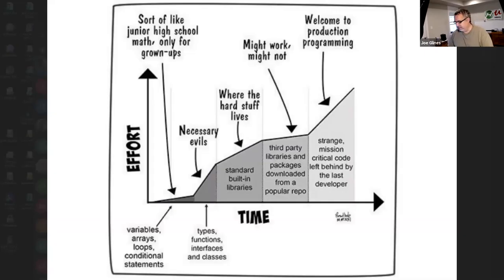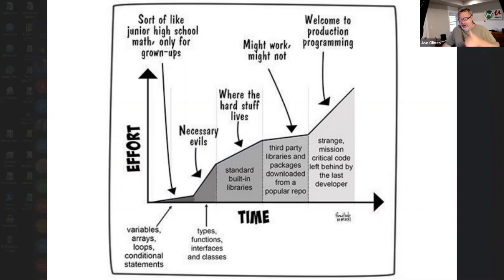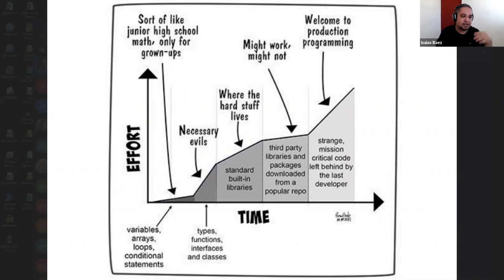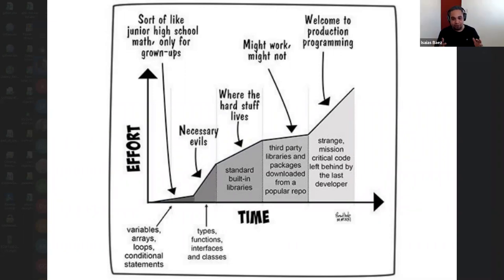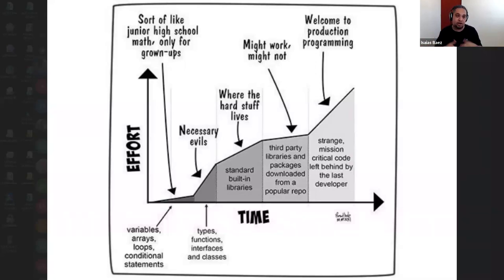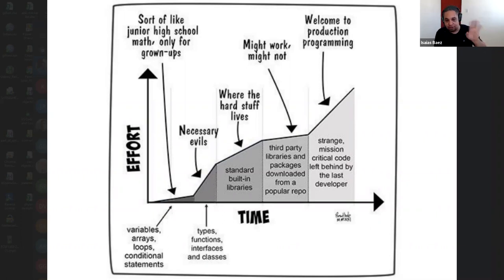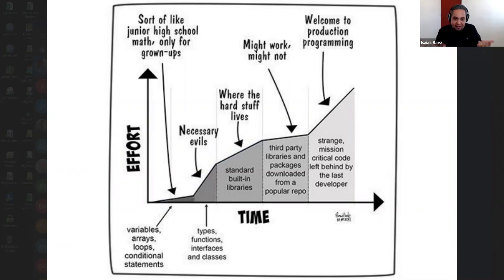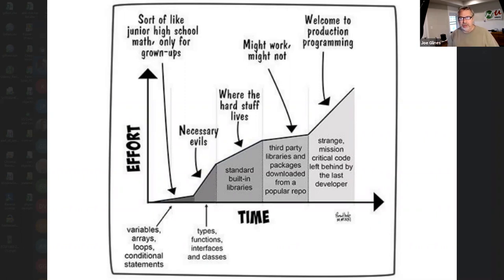pathway of a programmer: What you learn and when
Isaias Baez (RaptorX) found this funny image which had a lot of validity to it.  We decided to talk through the truths of it and how it can help you move along in your development as a programmer